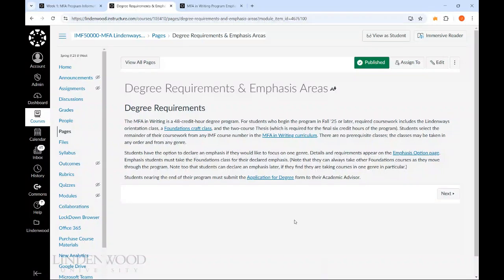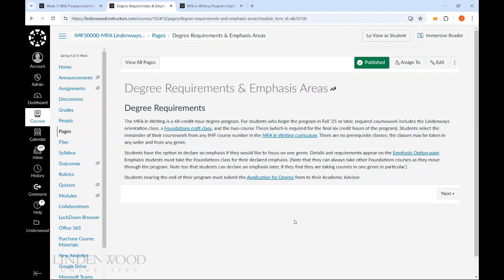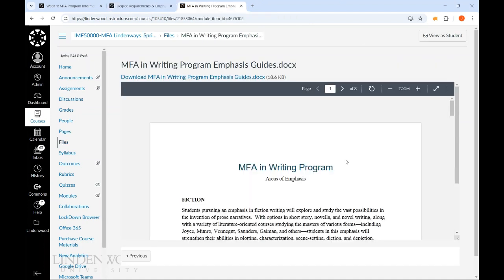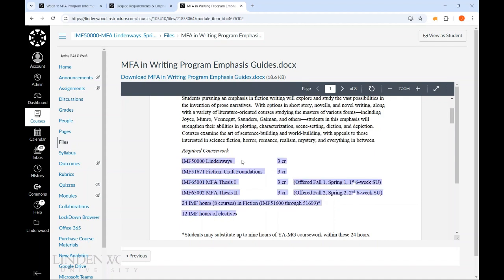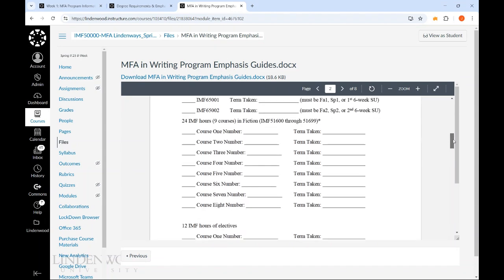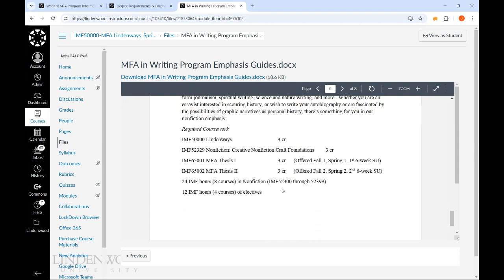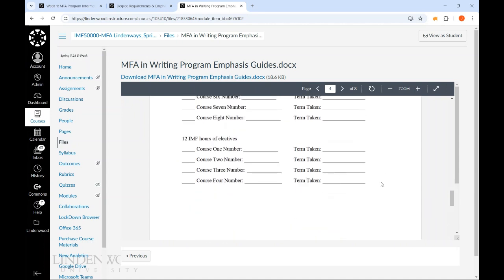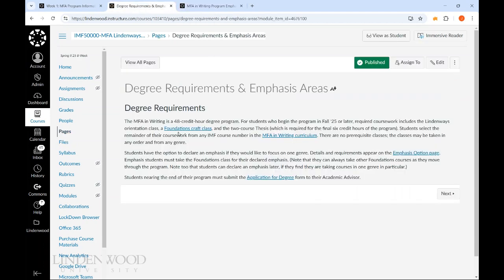Requirements and Emphases